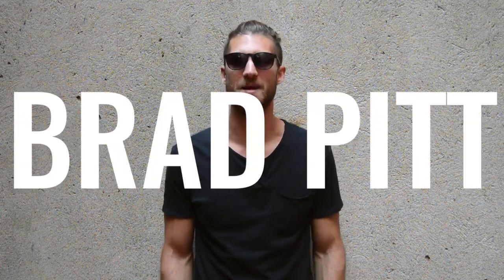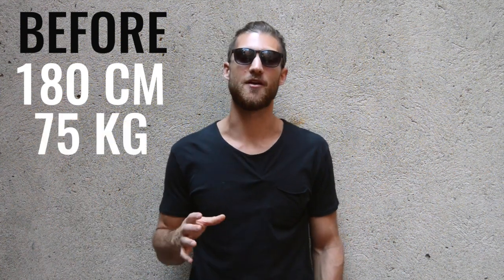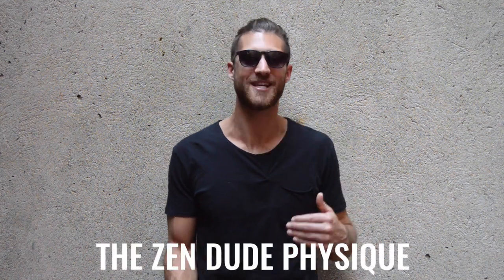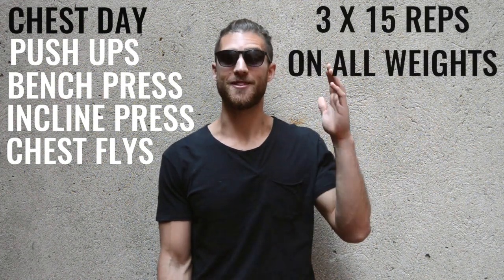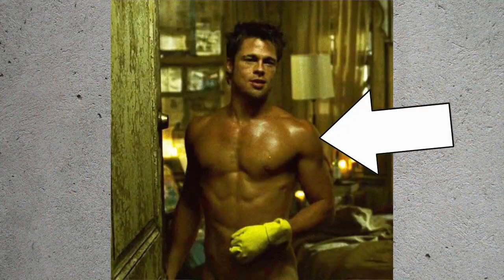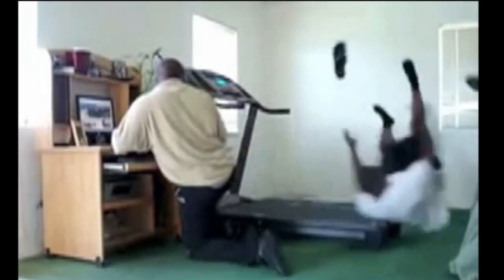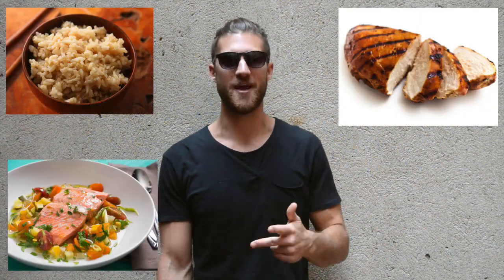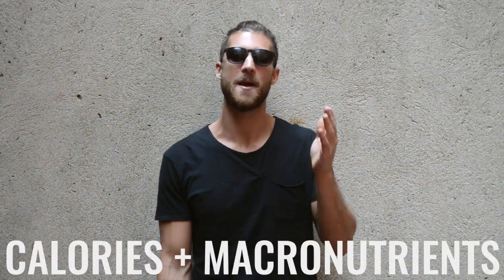How To Get A Body Like Brad Pitt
How To Get A Body Like Brad Pitt (In Fight Club - Snatch)

Today we focus on Brad Pitt and the physique he had in the movies Fight Club and Snatch. Lean, athletic and shredded. Watch the video to learn how you can create that exact physique and if you have questions or future body breakdown recommendations - drop them in the comments below.